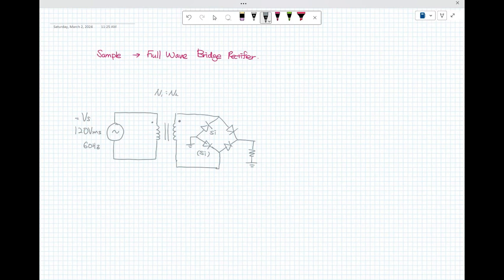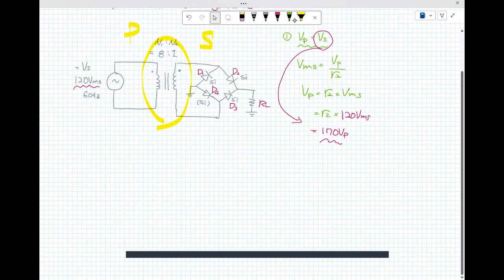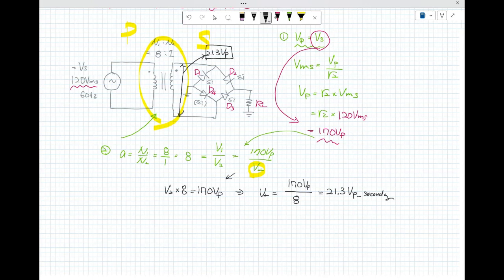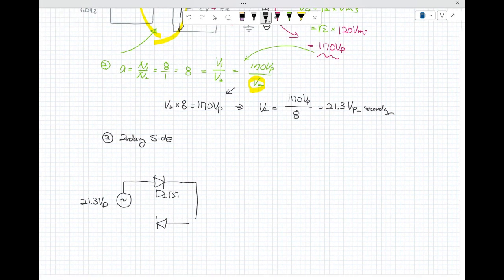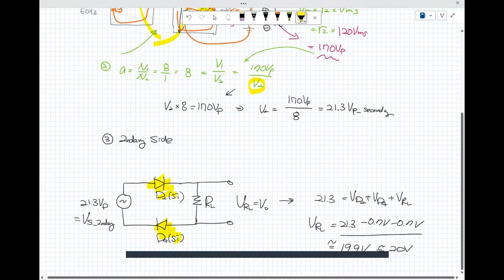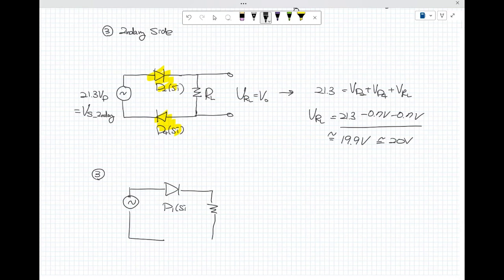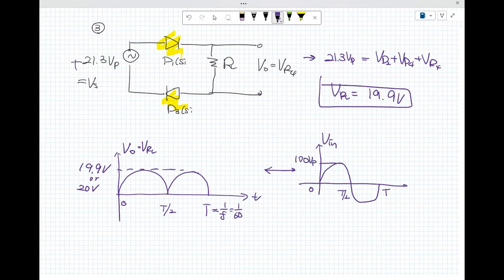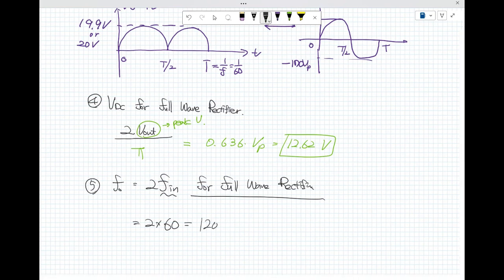S24_E160_Analog Device_Full Wave Bridge Rectifier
Full Wave Rectifier, DC Voltage